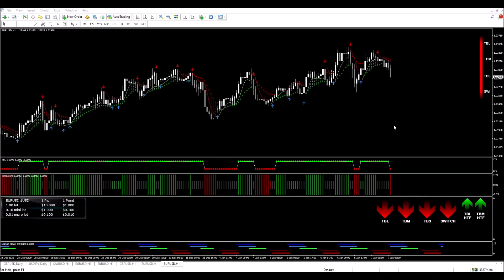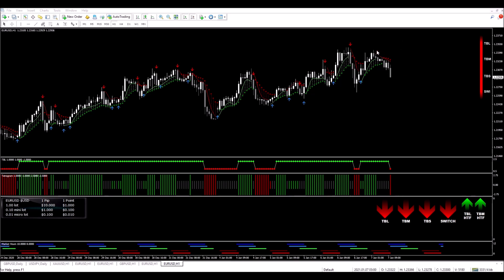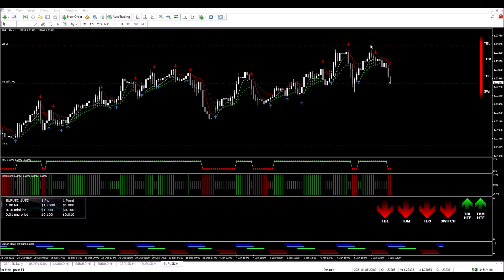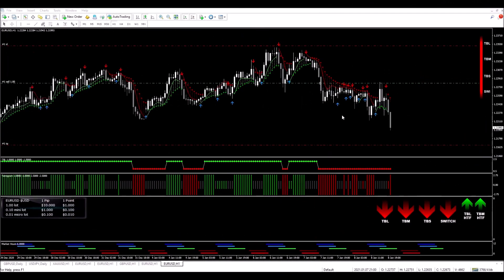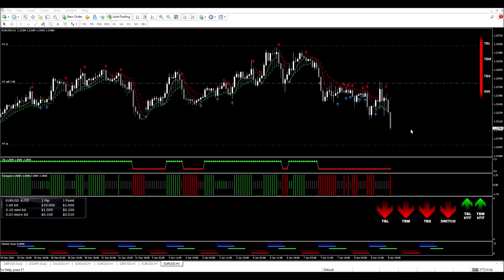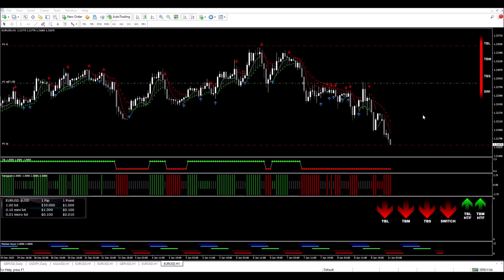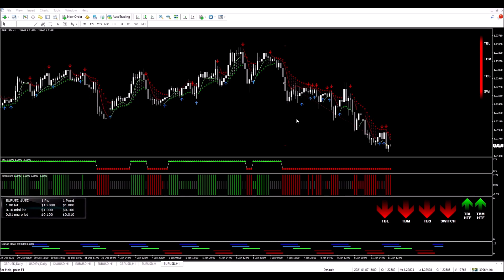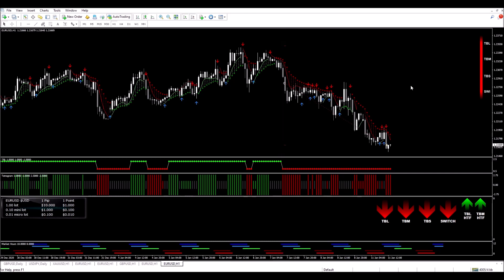EUR/USD H1 Forex Sell Trade Demo - Euro US Dollar Tradeonix Pro Demo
If you're looking to explore forex trading opportunities, the EUR/USD H1 sell trade could be worth considering. The EUR/USD currency pair is one of the most actively traded pairs in the forex market, offering ample liquidity and potential profit opportunities.

The H1 timeframe refers to the hourly chart, allowing traders to analyze shorter-term price movements and potentially capitalize on intraday trends. By focusing on this timeframe, you can take advantage of shorter-term fluctuations in the market.

When considering a sell trade on the EUR/USD pair, it's essential to conduct thorough technical analysis. Look for key resistance levels, trendlines, or other indicators that suggest a potential downward movement in price. Additionally, keeping an eye on fundamental factors such as economic news releases and geopolitical events can provide valuable insights into market sentiment.

Remember that forex trading involves risks, and it's crucial to have a well-defined risk management strategy in place. Utilize appropriate stop-loss orders and position sizing techniques to protect your capital.

By staying informed about market conditions and using technical analysis tools effectively, you can make informed decisions when executing a sell trade on the EUR/USD H1 timeframe. However, always remember to consult with a financial advisor or professional before making any investment decisions.